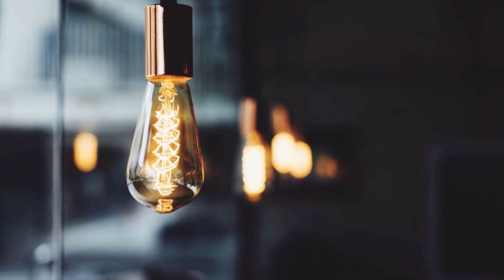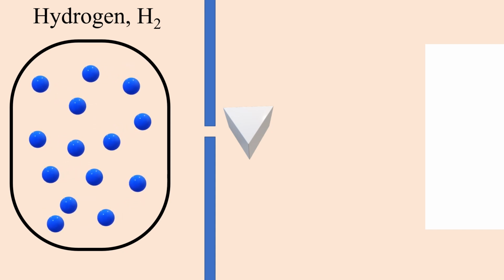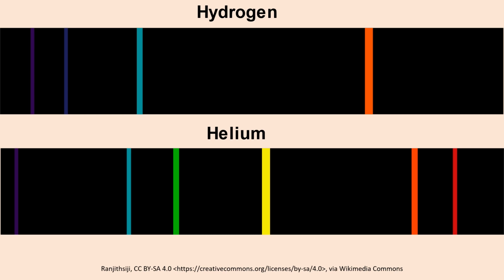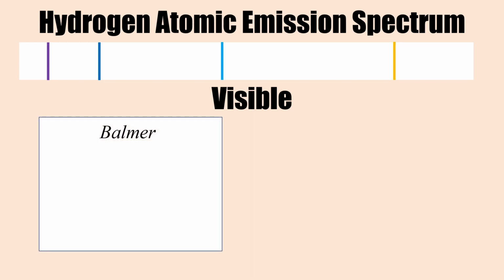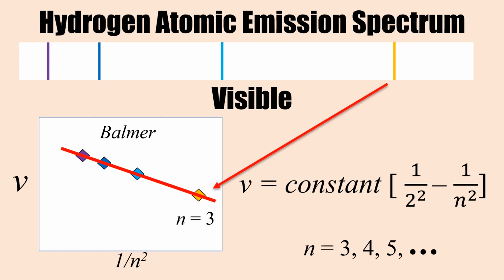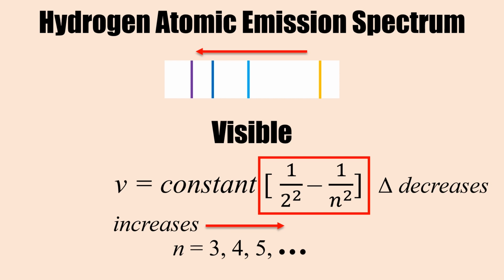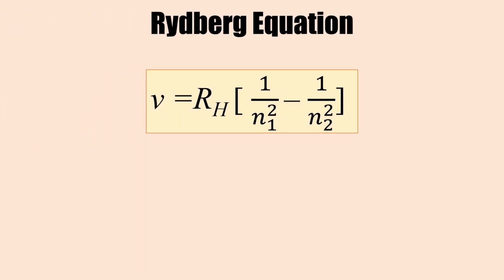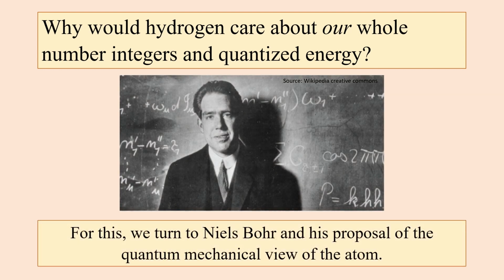The Atomic Emission Spectrum of Hydrogen: Prelude to the Bohr Model of the Atom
In this lecture, I'll explain the line spectra phenomena of hydrogen and how Balmer's equation curiously shows quantized values, the Balmer series, to describe the atomic emission spectrum (line spectrum) of hydrogen. This is the prelude to what Bohr would use to develop the first quantum mechanical view of the atom.
Video Thumbnail: The hydrogen atom, after emission of energy in the form of photons, yields a spectrum with only four distinct lines in the visible region of the electromagnetic spectrum. There are other lines produced from other regions.